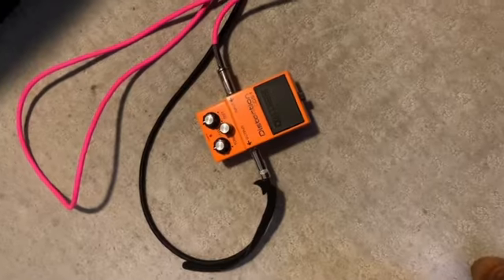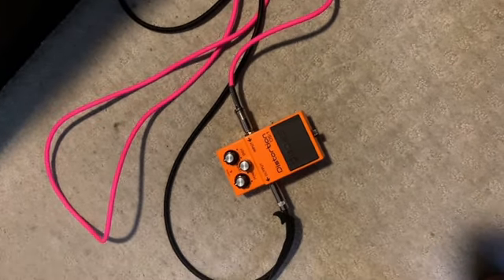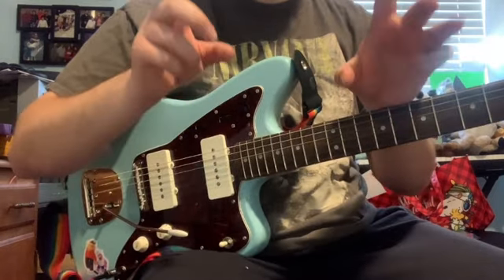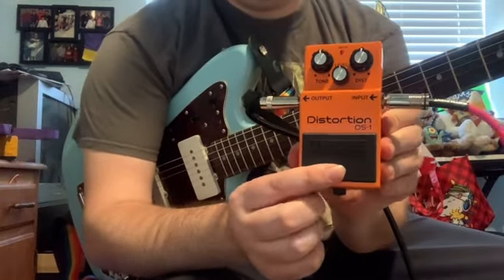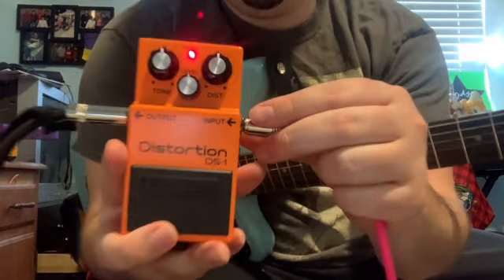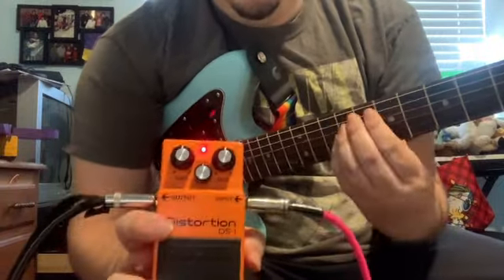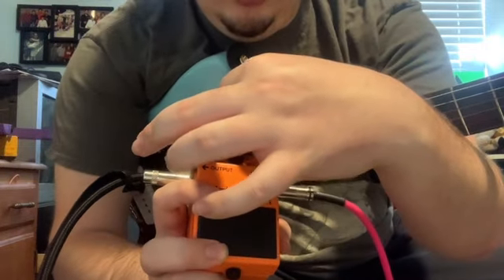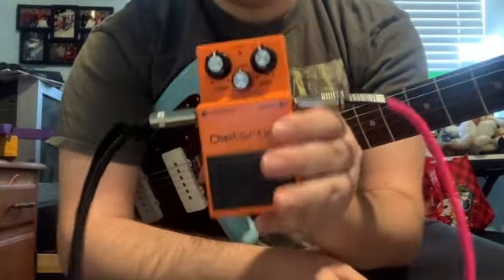The DS-1 Distortion Guitar Pedal demonstration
This is me demonstrating the DS-1 distortion pedal, was originally made for a friend but I decided to post it :)